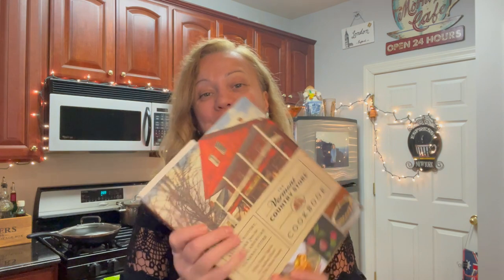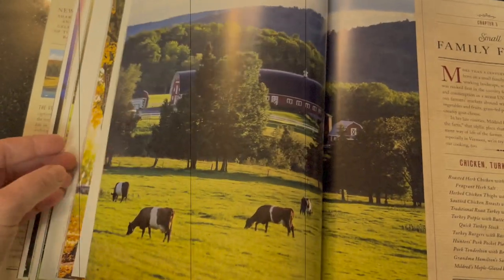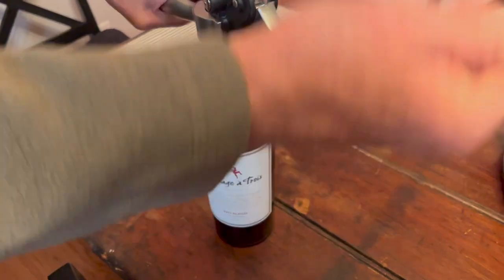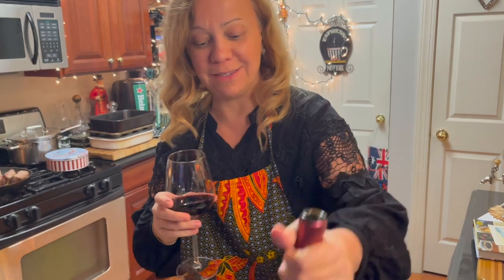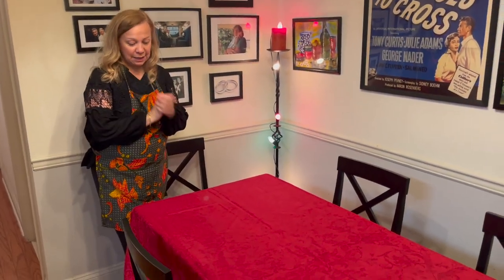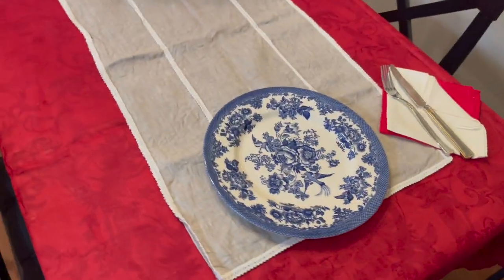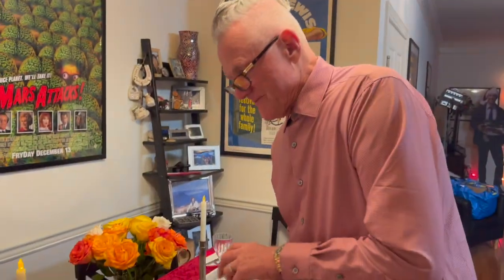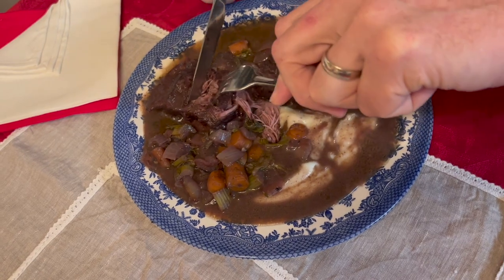SHORT RIBS IN RED WINE IN CHRISTMAS SPECIAL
Inspired by the book Vermont Country Store I am cooking an old New England recipe - Short Ribs in Red Wine in this @Cave-o-rama Christmas special. Merry Christmas one and all! Happy Holidays!